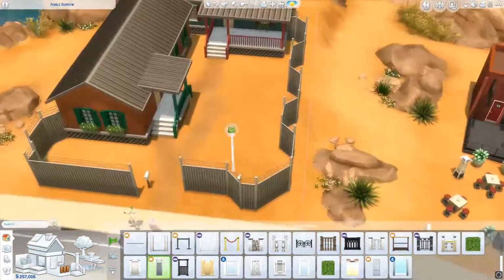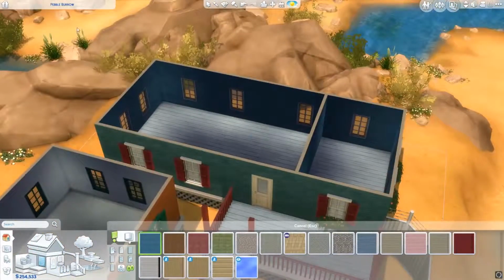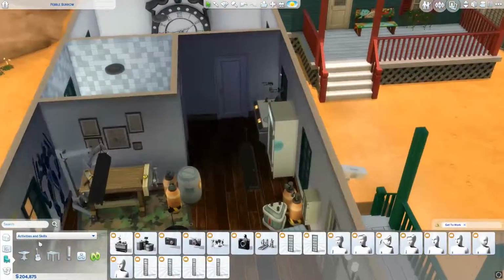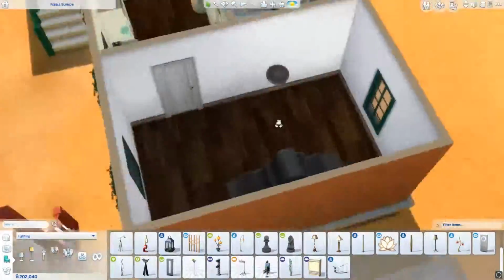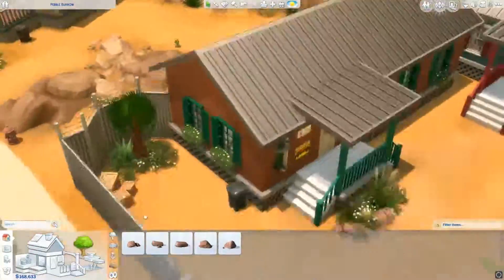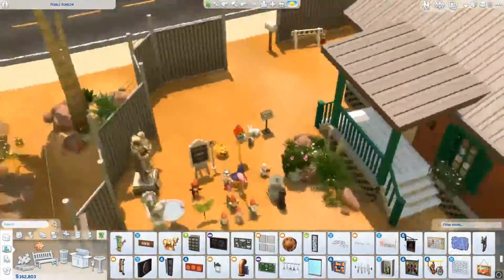Roadrat Trailers - Overwatch The Sims 4 Overwatch Speed Build #5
I figured Junkrat & Roadhog would take up residence in some abandoned trailers and hide the spoils of their adventures there.